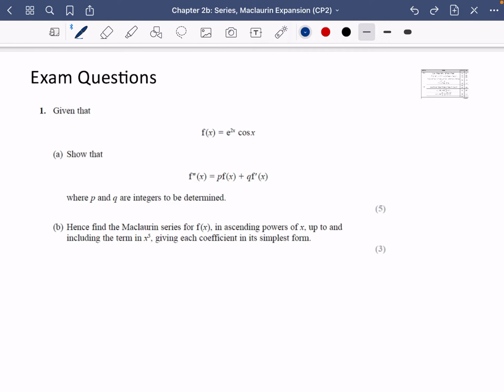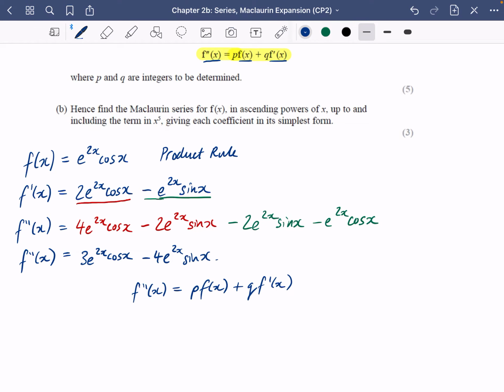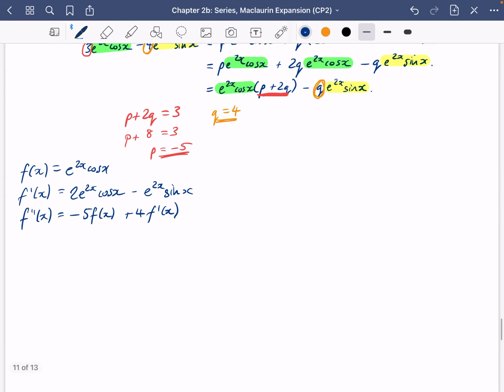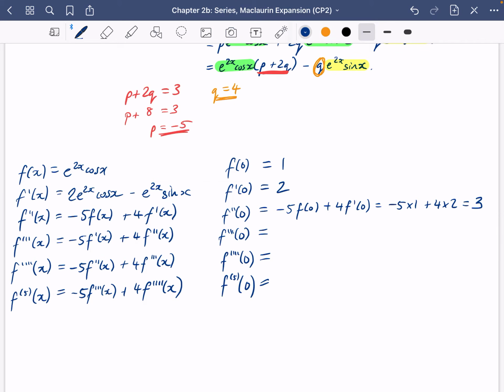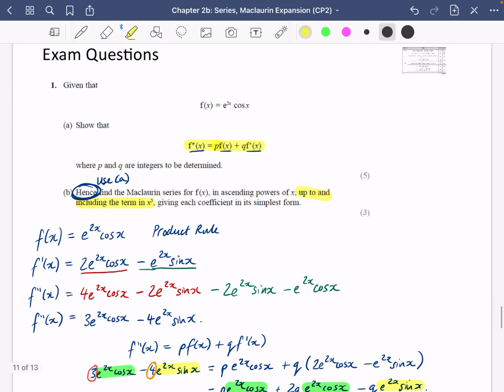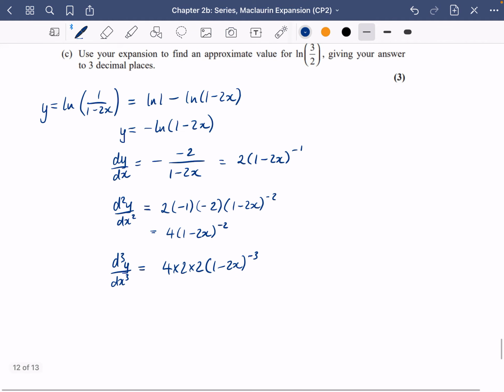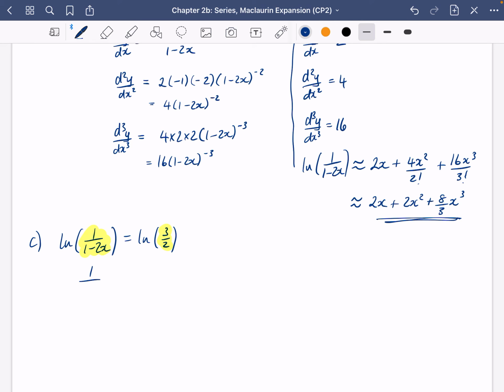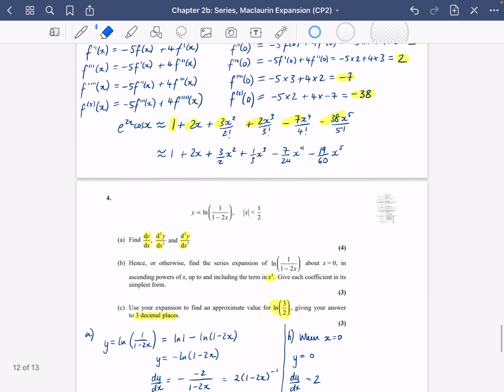Maclaurin Expansion 6 • Exam Questions • CP2 Ex2 ExamQ • 🎯